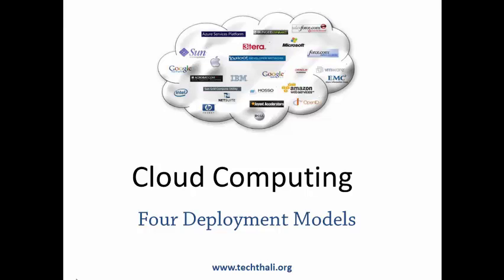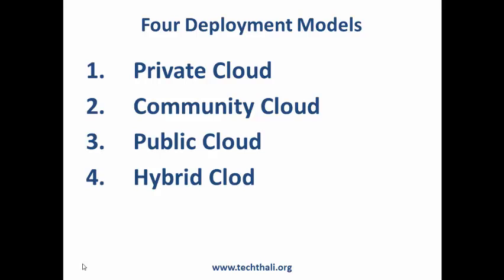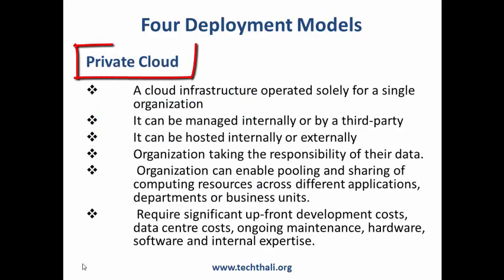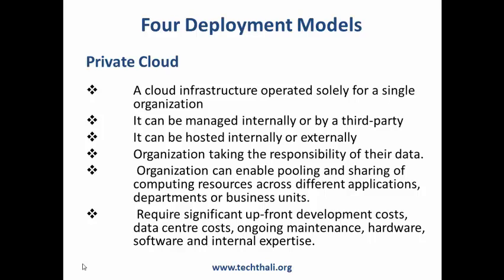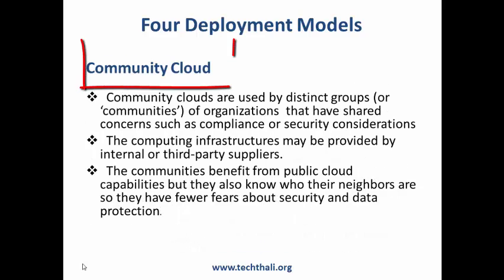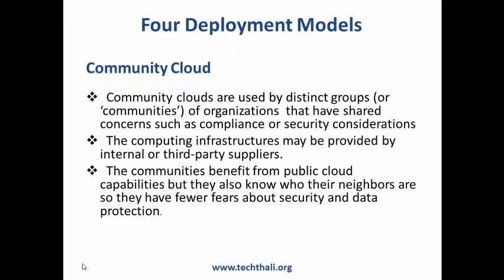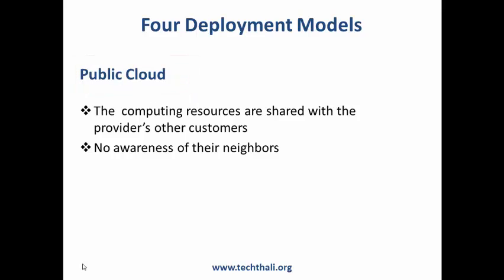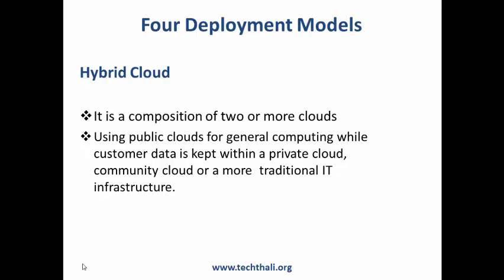Cloud Computing - Four Deployment Models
This video is about the four deployment models associated with cloud computing.